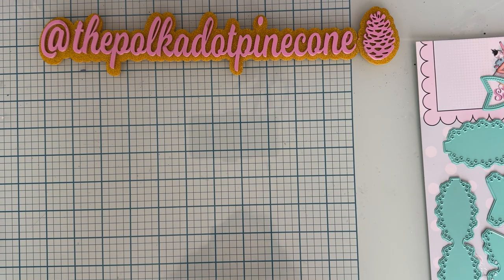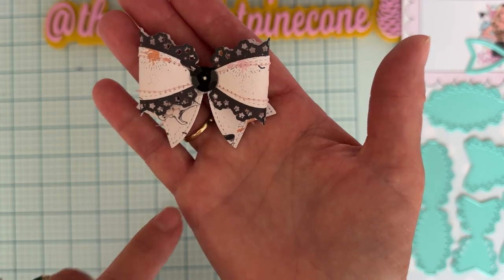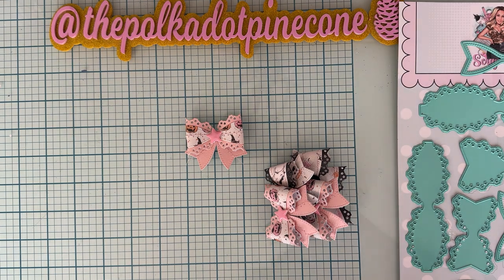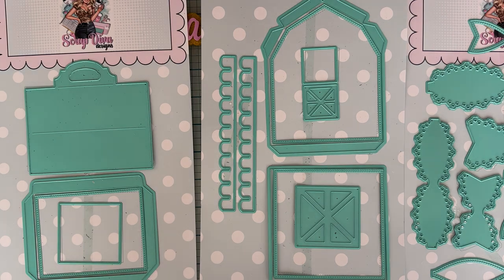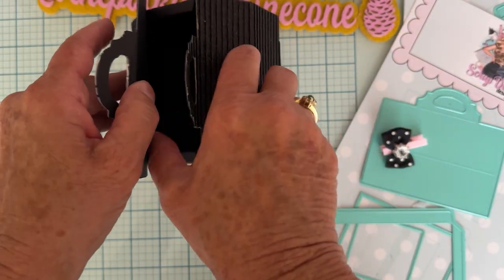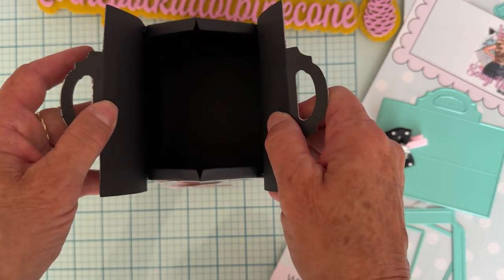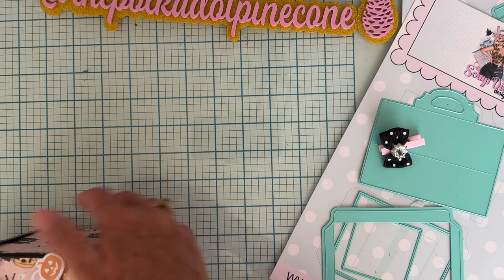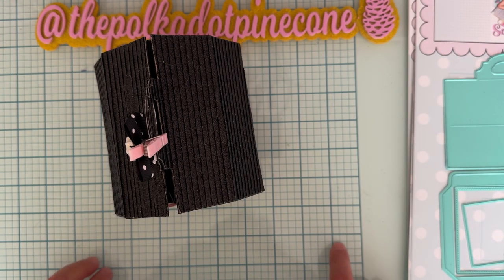3d barn box/Triple star bow set from Scrapdiva designs